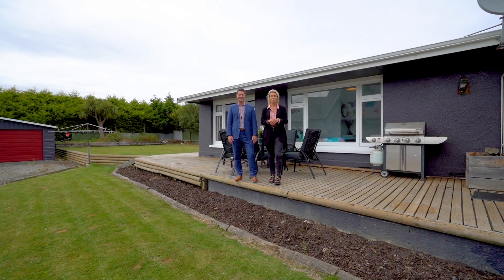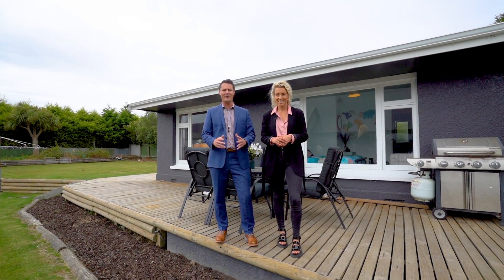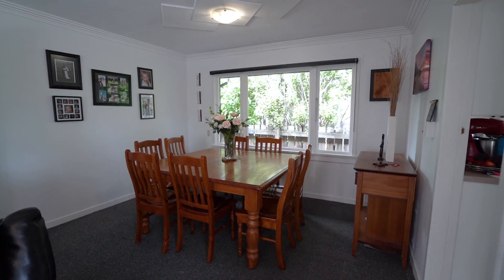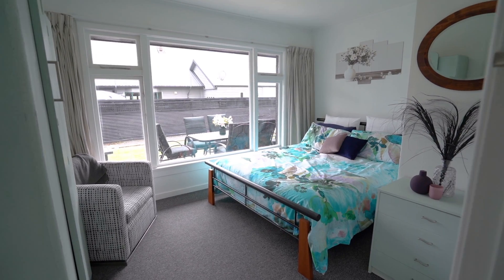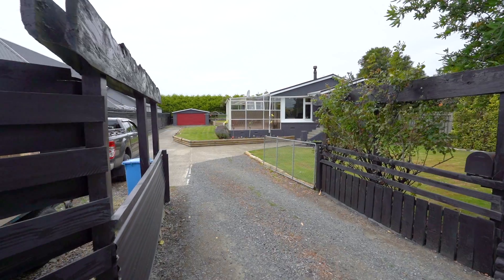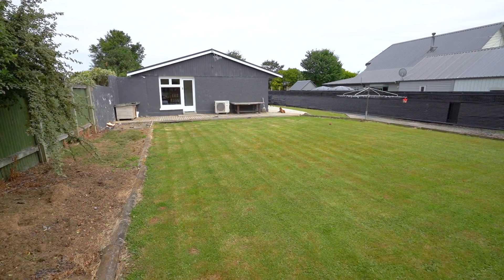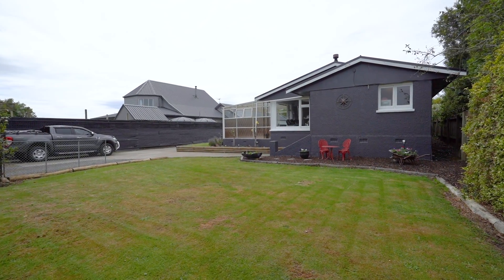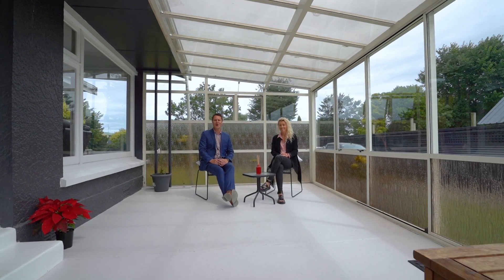707 North Road, Lorneville